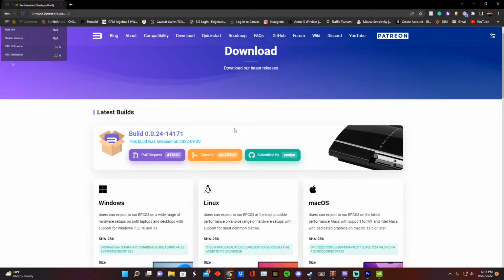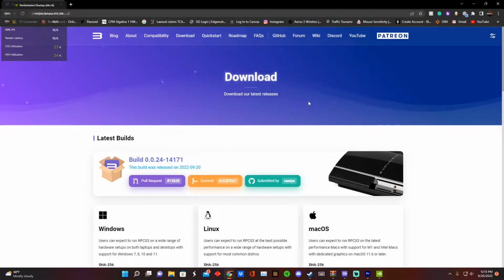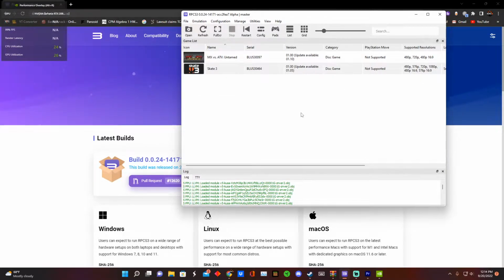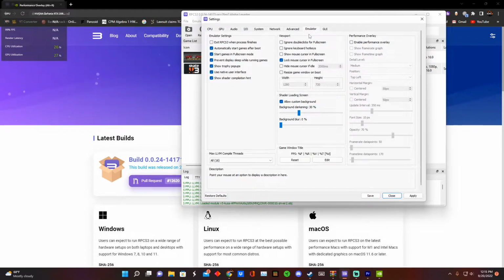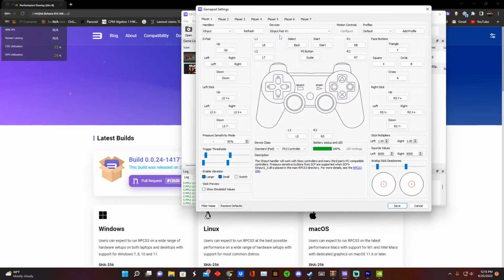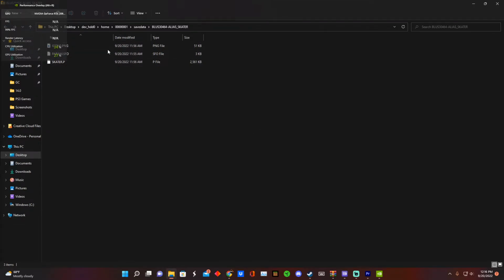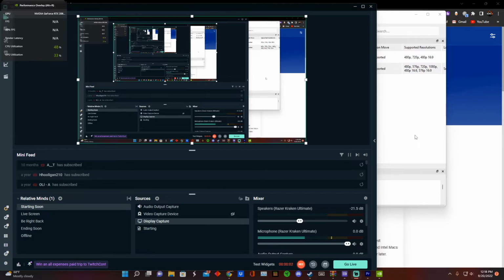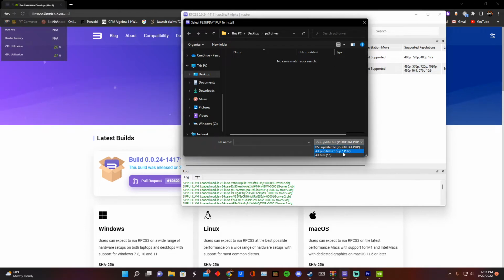RPCS3 Full Tutorial For Playing PS3 Games On PC (Playstation Emulator)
Hello, Today I am setting up RPCS3 Playstation 3 Emulator to play all your favorite Playstation games on your computer/PC.  I hope you learned something in this video and all feedback is appreciated have a great day.